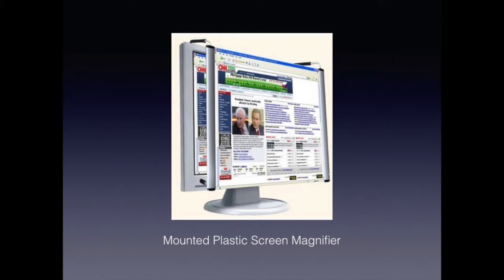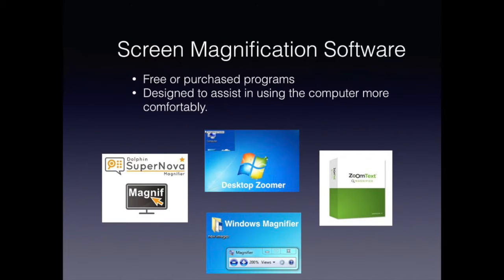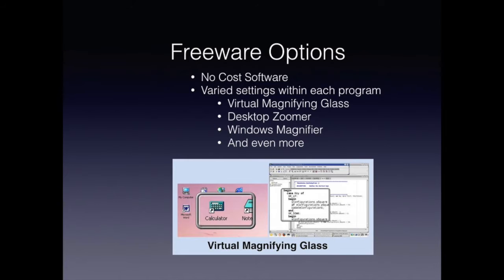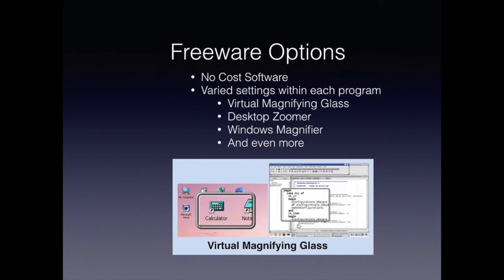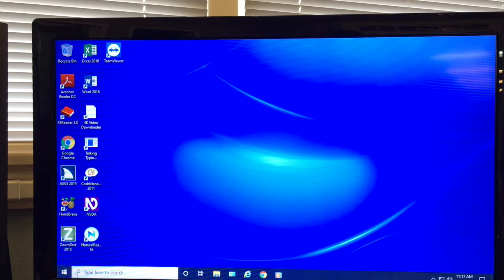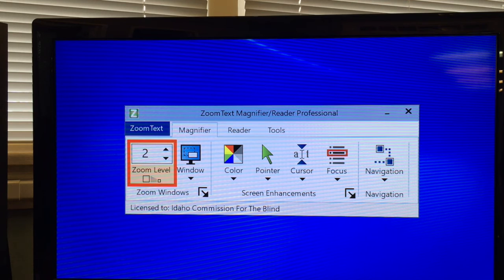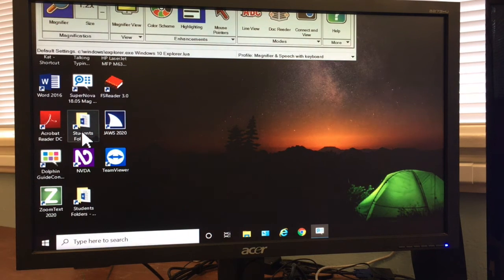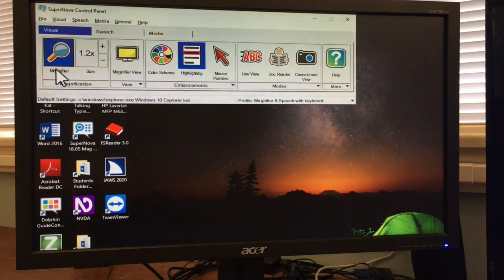Screen Magnifier Overview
An overview about commercially available screen magnifiers for computer use.